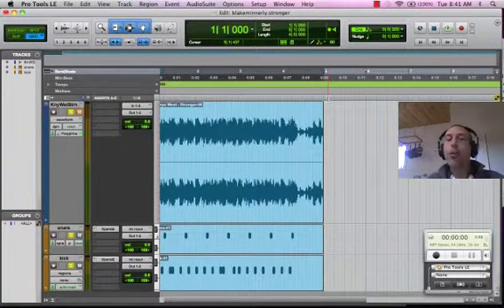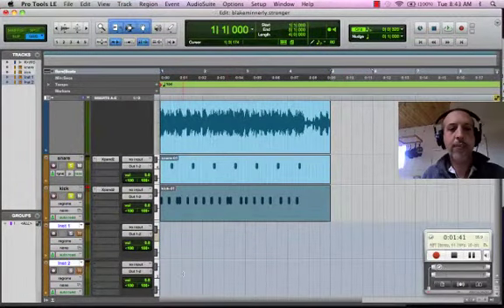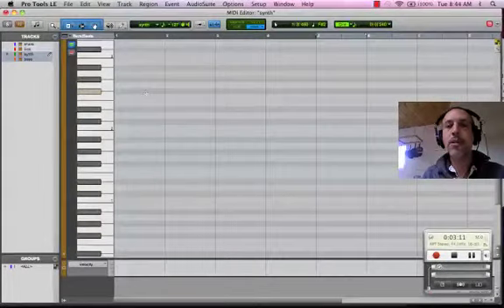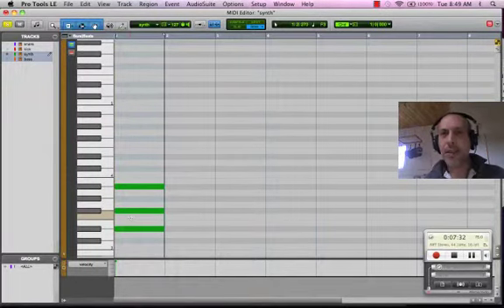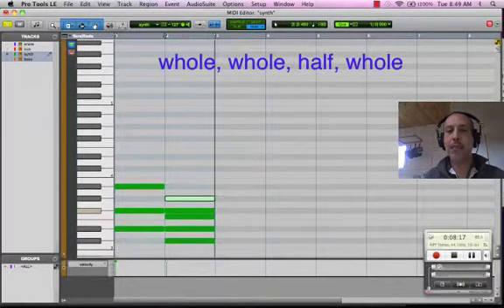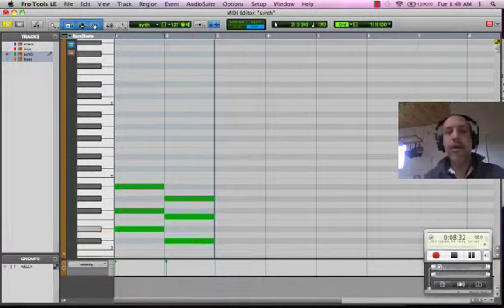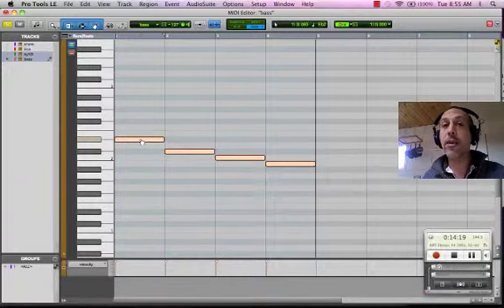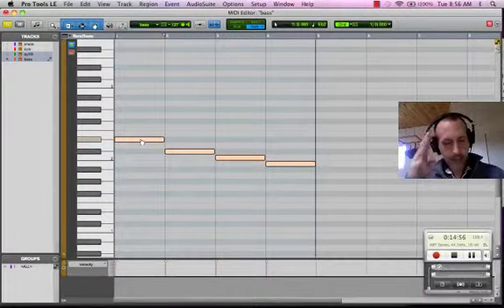stronger tutorial part 2